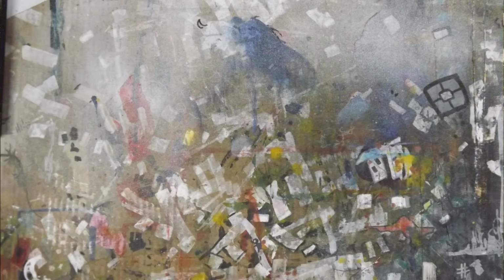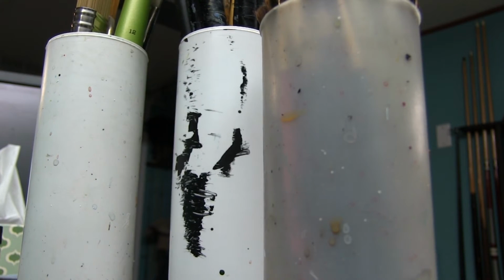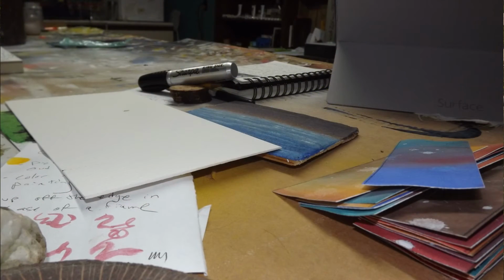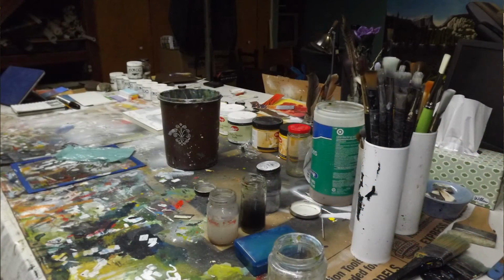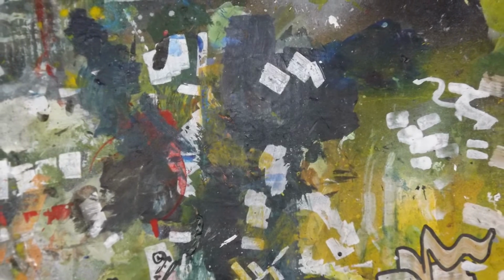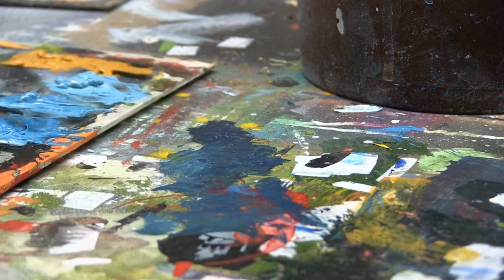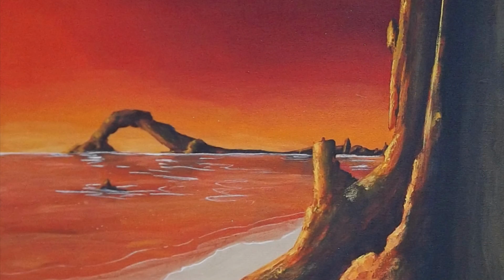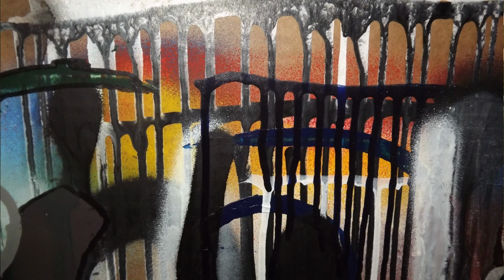Behind the Artist Part 3: Beauty in the Mess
I really wanted to get this project out in late December 2016, however I ran into a little issue with the audio not being done. Even with that little hiccup I really feel the extra time made this project worth it! Returning to my long time composers The Twins Compositions (Wynn and Hill Smith), who composed the first 2 parts of this series, this third (and possibly final) part really hits home to my growth since parts 1 and 2.

For those of you unfamiliar with the series so far, it's essentially a deeper look at my philosophies behind creating and being an artist, but without the "teaching" element involved. These short films are an expression of my inner artist turned outward.

- - - Credits - - -

Studio Images...